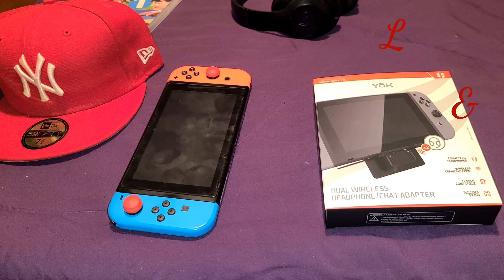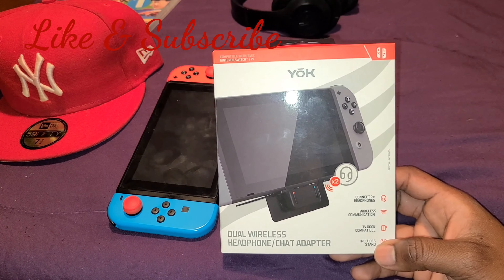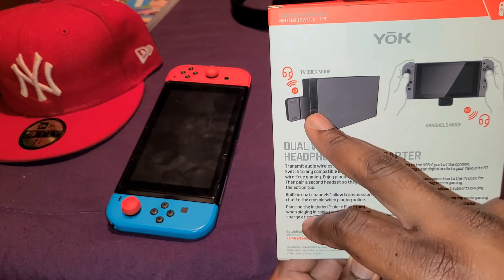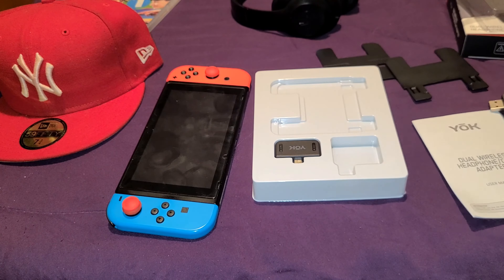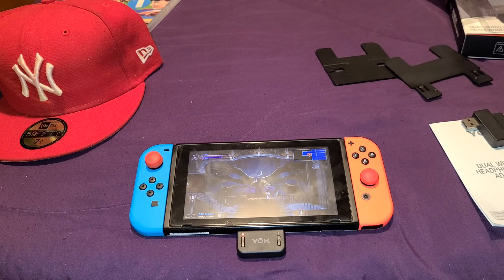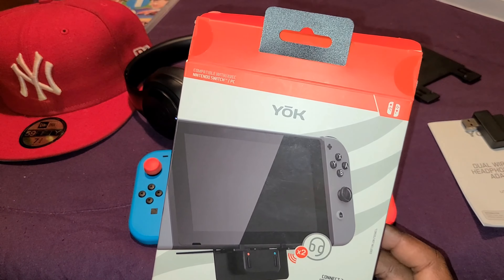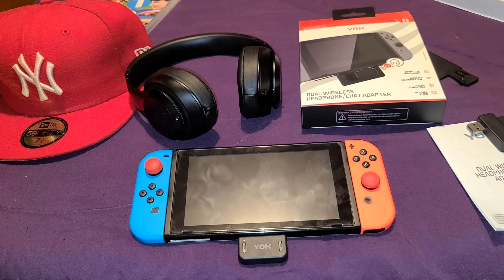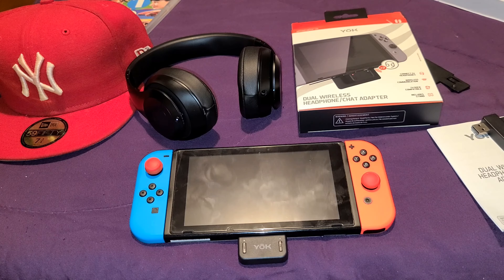YOK Wireless Bluetooth Adapter For Nintendo Switch